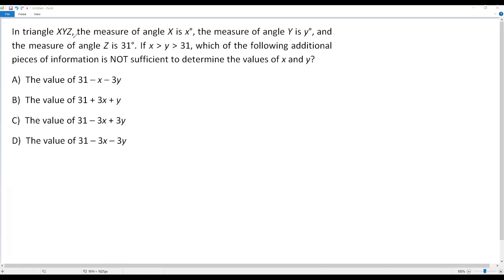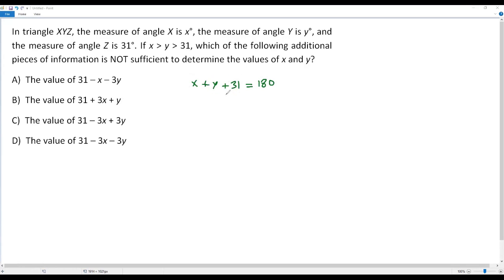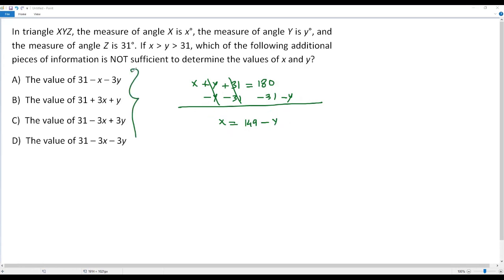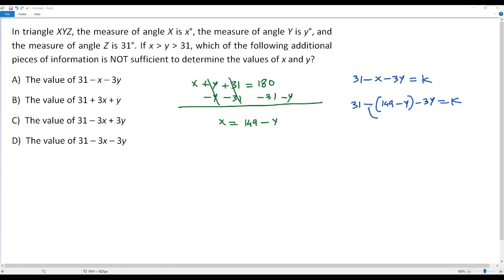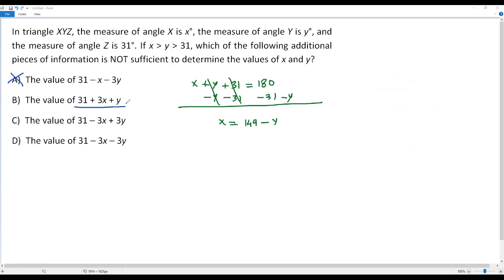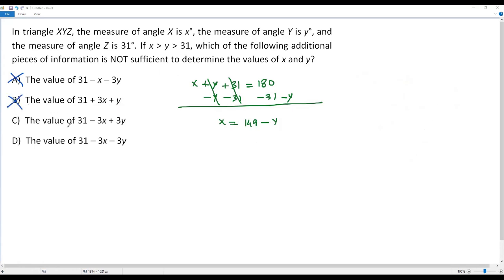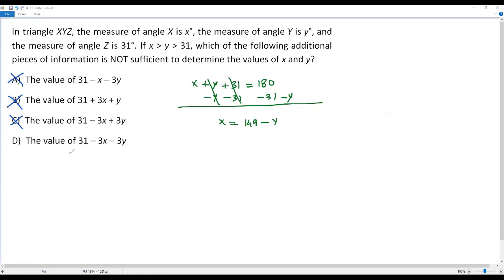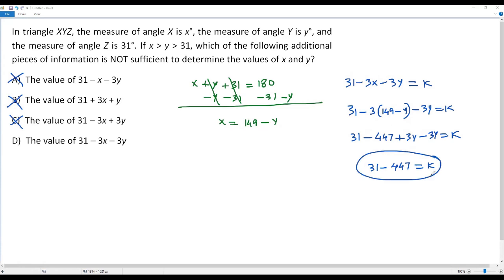The SAT Math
In triangle XYZ, the measure of angle X is x°, the measure of angle Y is y°, and the measure of angle Z is 31°. If x is ;less than y is less than 31, which of the following additional pieces of information is NOT sufficient to determine the values of x and y?

A)  The value of 31 – x – 3y
B)  The value of 31 + 3x + y
C)  The value of 31 – 3x + 3y
D)  The value of 31 – 3x – 3y